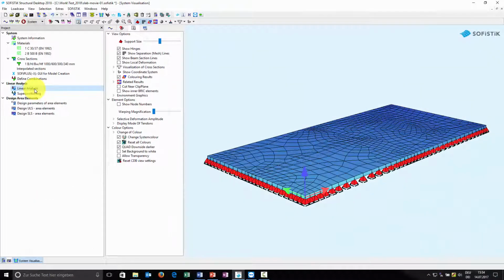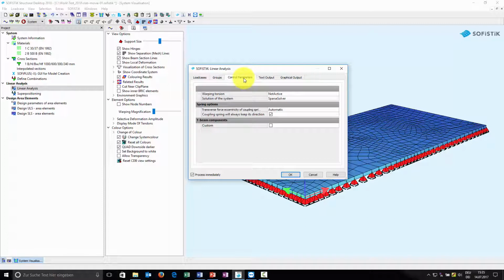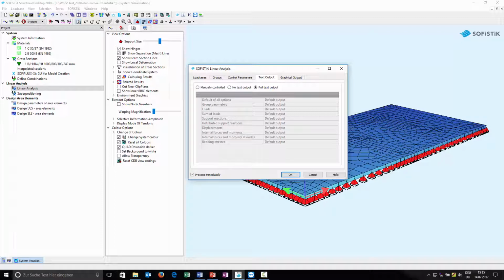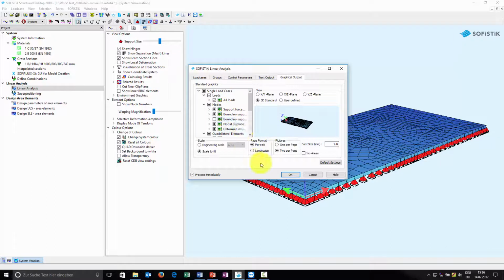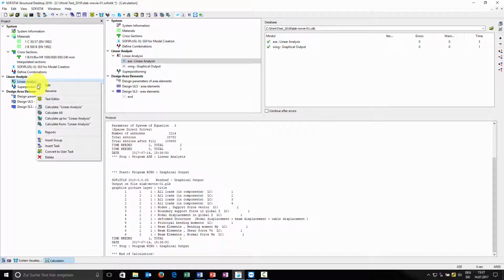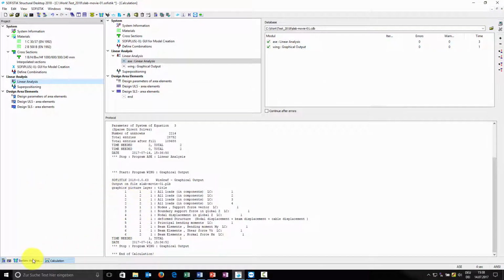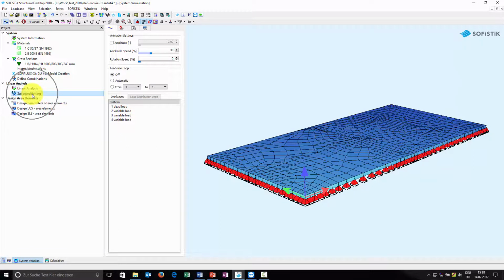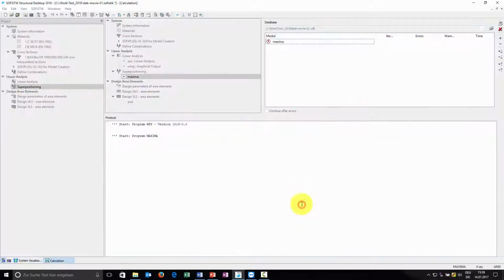SOFiSTiK | 2018 - Linear Analysis and Superpostioning (05)